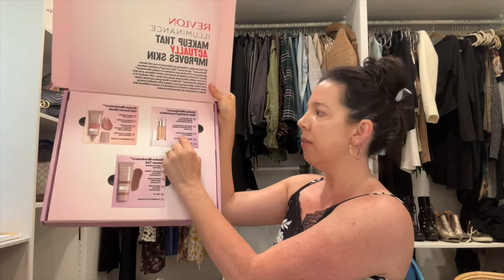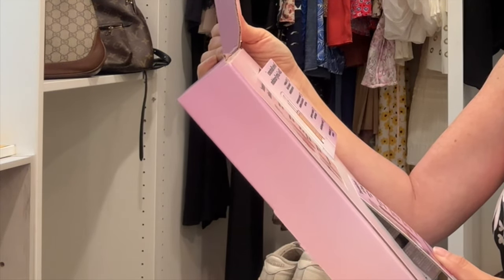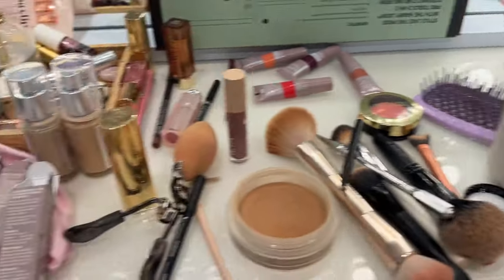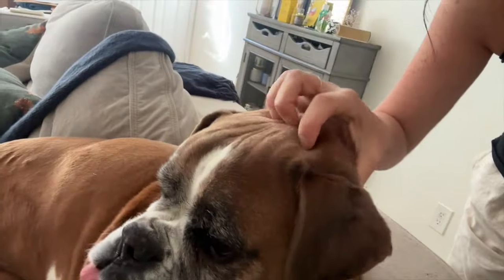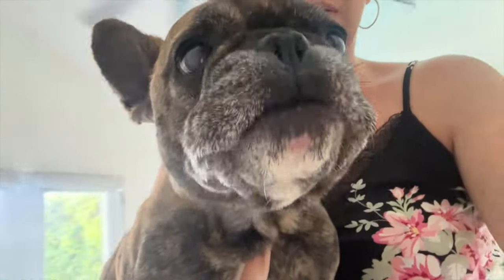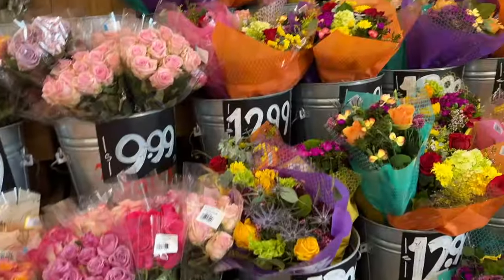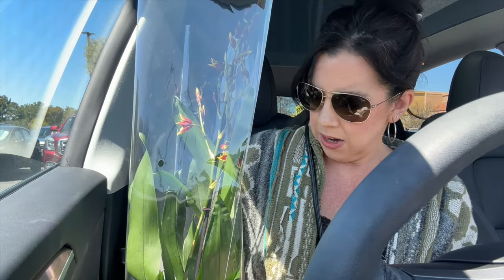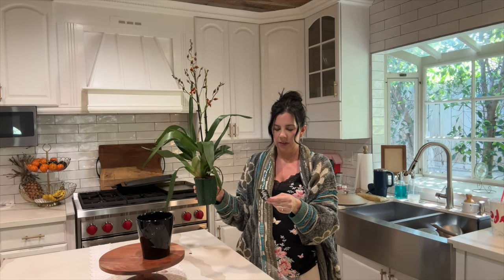spend the morning w me | new plant mom | Katie LeBlanc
Your unwavering support means the world to me!  Please consider joining my channel to gain access to exclusive perks by clicking the link above!

I appreciate your support and hope you loved this video as much a loved sharing it with you! If you have any questions or suggestions for future content, please leave them in the comments below.